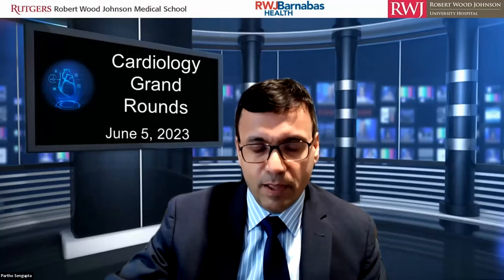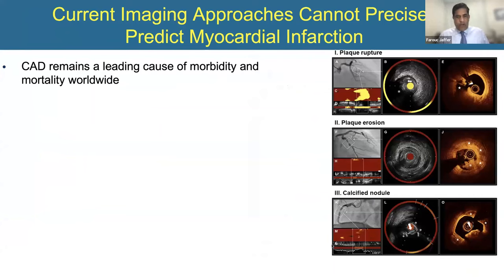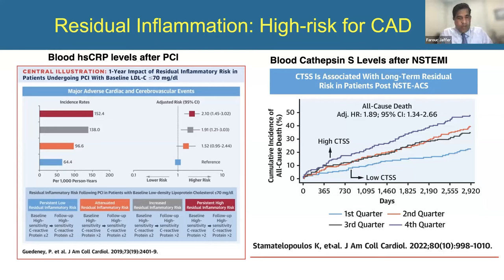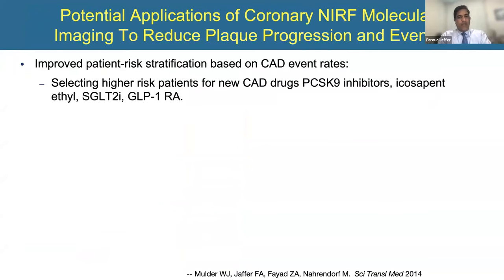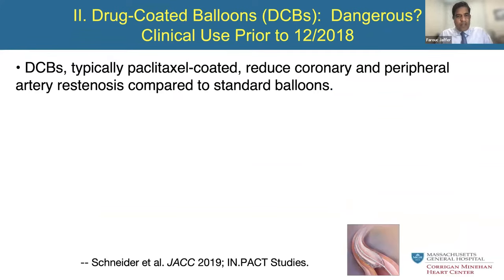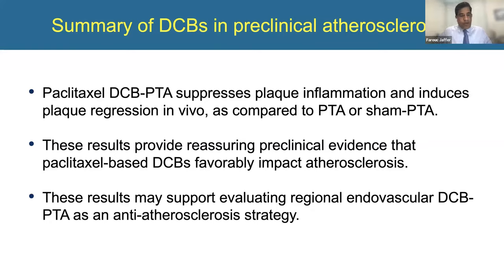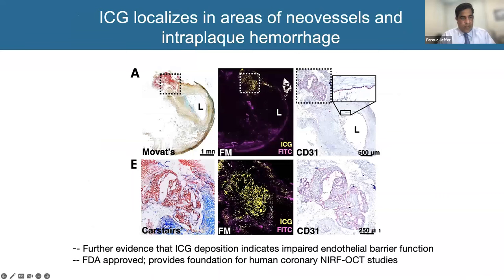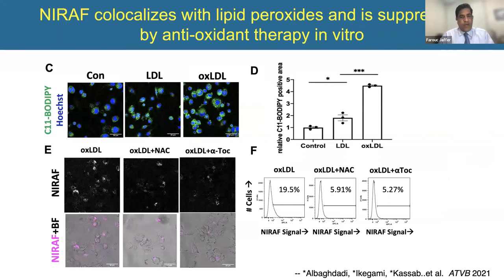“Imaging Coronary Inflammation in the Cardiac Catheterization Laboratory: The Next Frontier”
Learning Objectives
At the conclusion of this activity, participants should be better able to:
1. To review the role of inflammation in driving CAD events
2. To demonstrate that NIRF molecular imaging is a translational approach to image coronary inflammation in patients in the cardiac catheterization laboratory